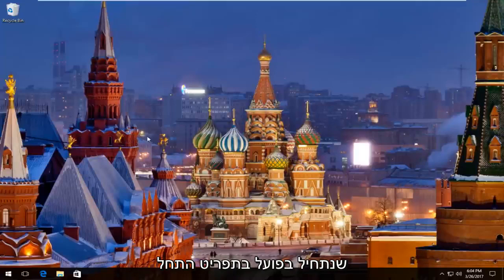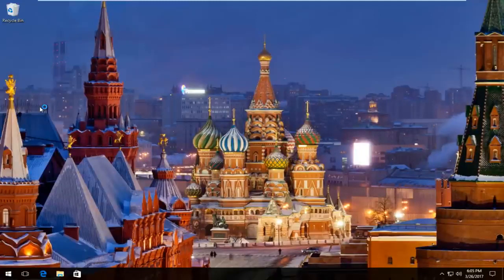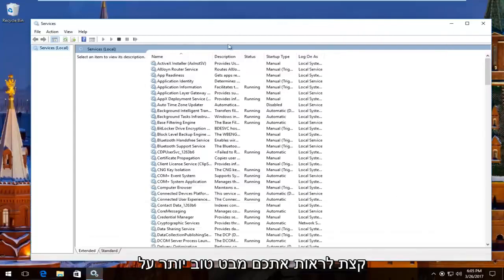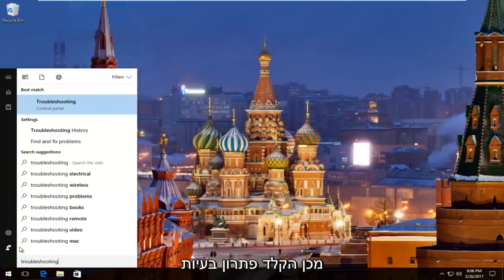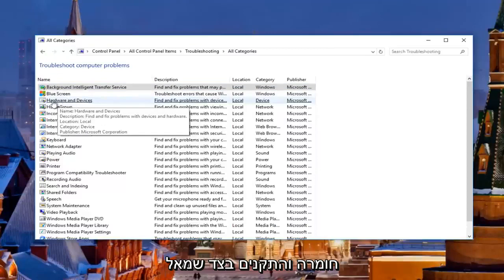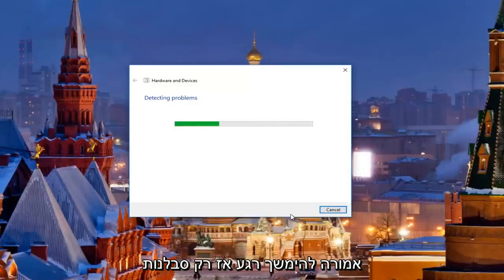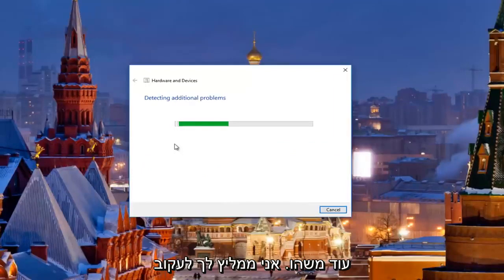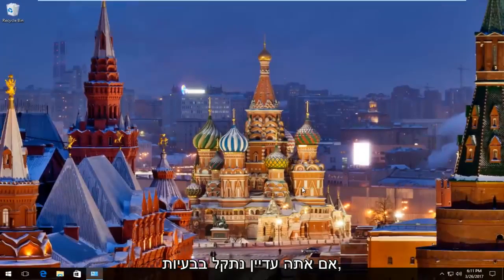מכשיר Bluetooth אינו פועל ב- Windows 10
Windows לא הצליח להפעיל את שירות התמיכה של Bluetooth. מכשיר בלוטות 'לא נמצא אנא ודא כי ה- Bluetooth שלך מחובר כהלכה ומופעל.

הדרכה זו תכסה את השגיאה הבאה: "Windows לא הצליח להפעיל את שירות התמיכה של Bluetooth. מכשיר Bluetooth לא נמצא אנא ודא כי ה- Bluetooth שלך מחובר כהלכה ומופעל."

ההדרכה תתייחס גם ישירות ל- Windows לא ניתן היה להפעיל את שירותי התמיכה של Bluetooth ... (שגיאה: 1079) "

סוגיות שנדונו בהדרכה זו:
בלוטות 'לא עובד
בלוטות 'לא נדלק
Bluetooth אינו פועל ב- Windows 10 או ב- Windows 7
Bluetooth אינו מופיע במנהל ההתקנים חלונות 7
Bluetooth אינו מופיע במנהל ההתקנים Windows 8.1
בלוטות 'לא בחלונות 10
בלוטות 'לא עובד במחשב
בלוטוס לא עובד חלונות 7
בלוטות 'לא עובד בחלונות 8
בלוטות 'לא זמין
Bluetooth אינו זמין במכשיר זה חלונות 10
בלוטות 'לא מופיע חלונות 10

הדרכה זו תחול על מחשבים, מחשבים ניידים, מחשבים שולחניים וטאבלטים שבהם פועלות מערכות ההפעלה Windows 10, Windows 8/8.1, Windows 7. עובד עבור כל יצרני המחשבים הגדולים (Dell, HP, Acer, Asus, Toshiba, Lenovo, Samsung).